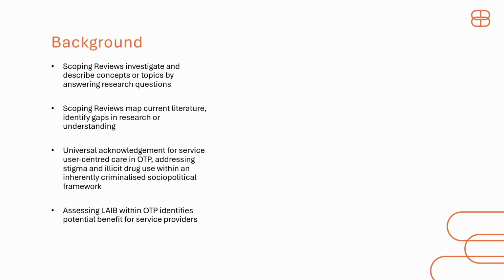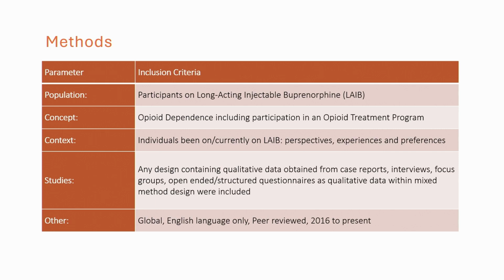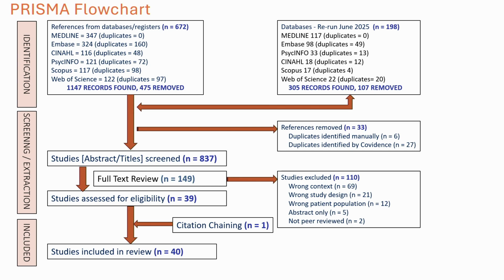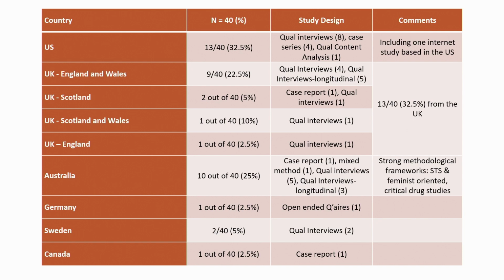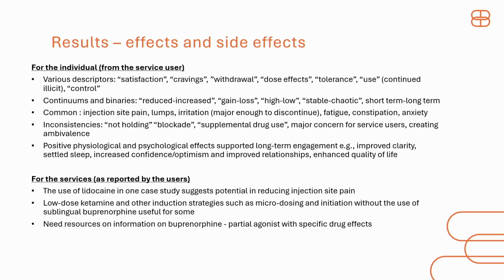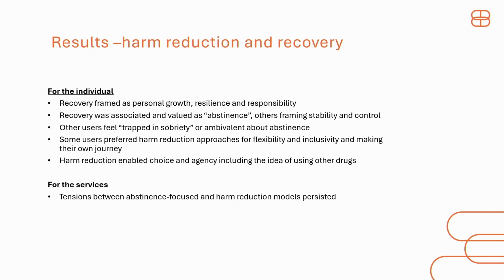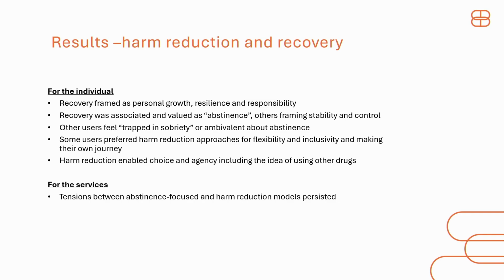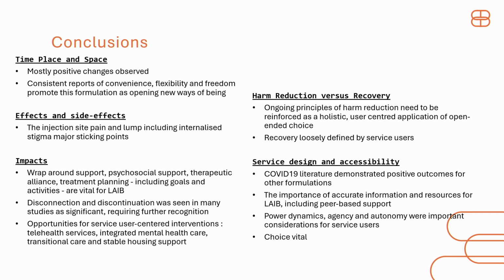THU 1400 4C 01 Charles Henderson